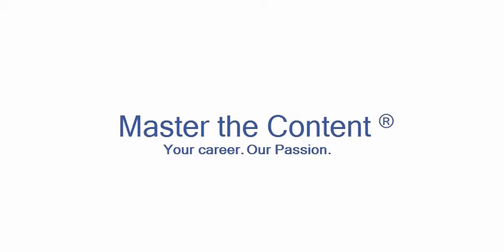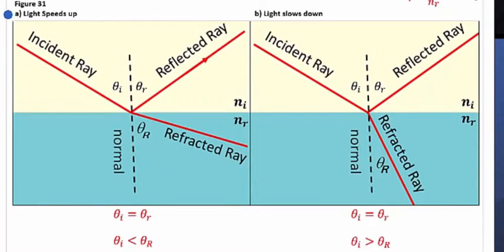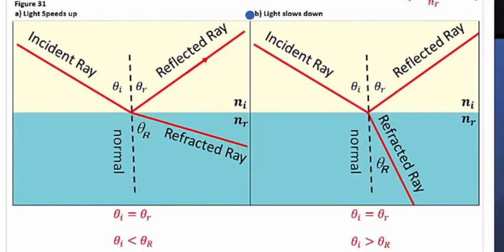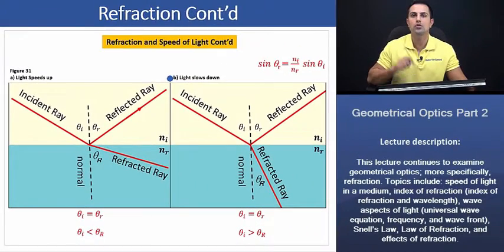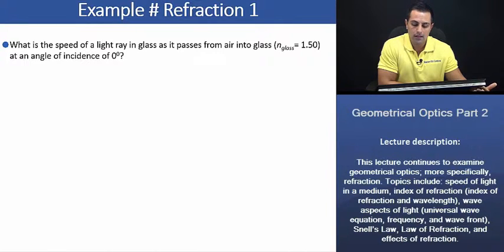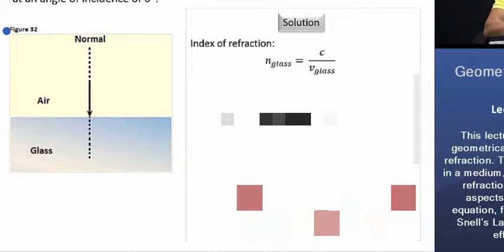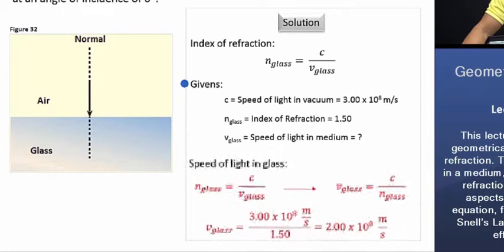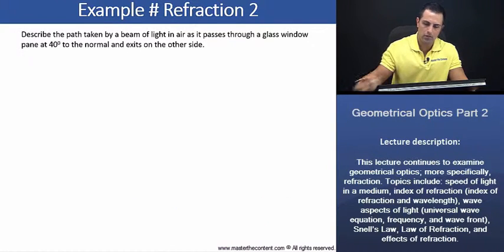OAT: Optics - Refraction Summary + Sample Problem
► Optometry Admission Test | Survey of the Natural Sciences | Physcis | Optics, and Modern Physics | Geometrical Optics Part 2

► Lecture Description:

-This lecture continues to examine geometrical optics; more specifically, refraction. Topics include: speed of light in a medium, index of refraction (index of refraction and wavelength), wave aspects of light (universal wave equation, frequency, and wave front), Snell’s Law, Law of Refraction, and effects of refraction.